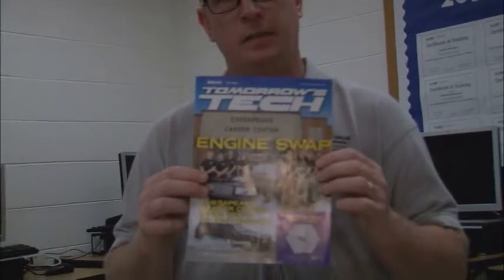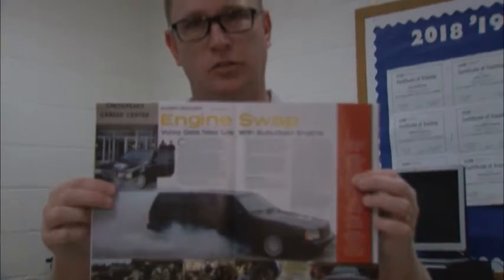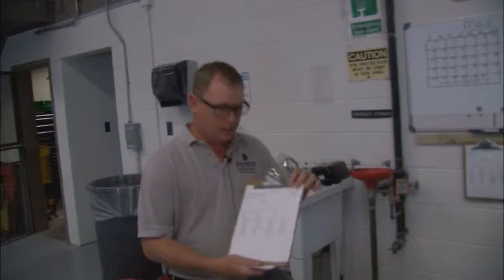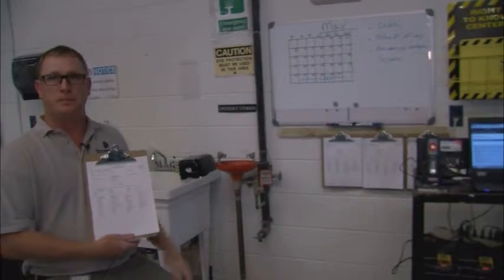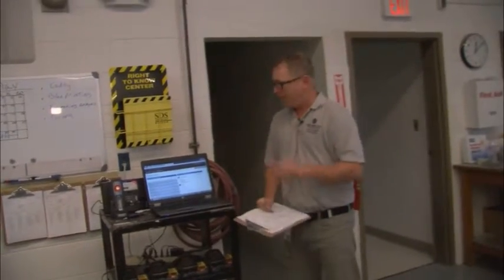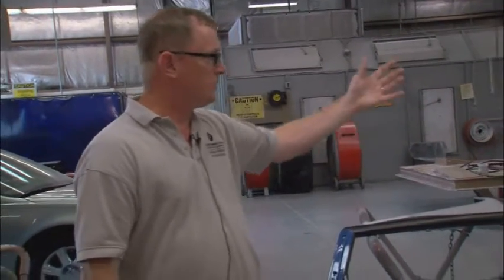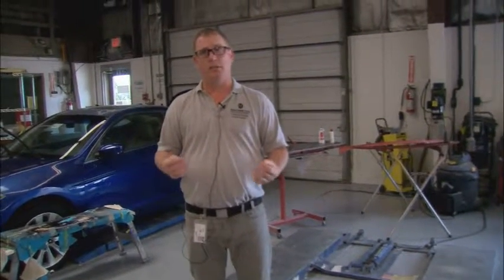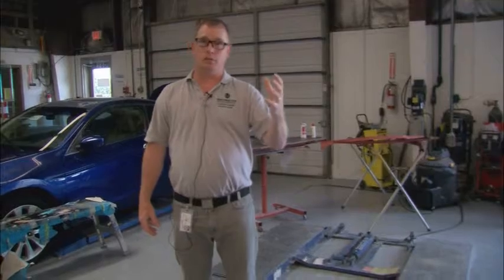sells2019 CREF video seq